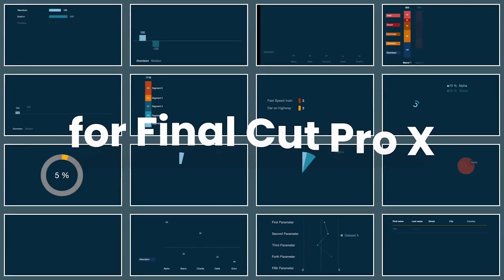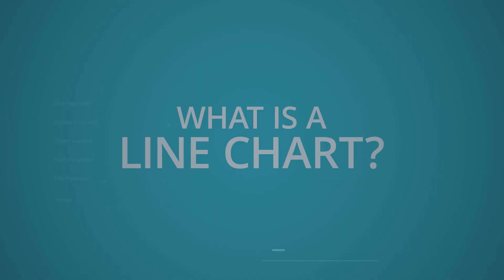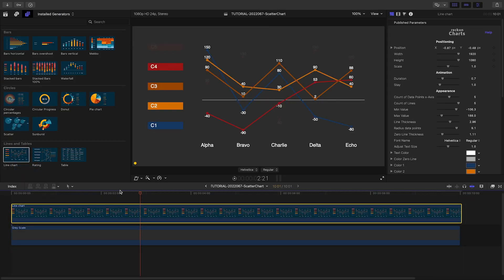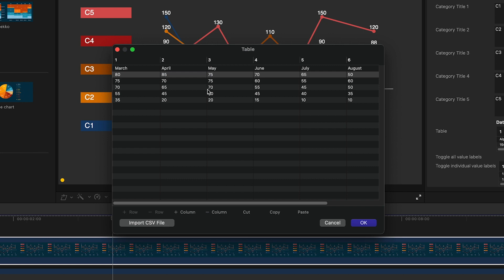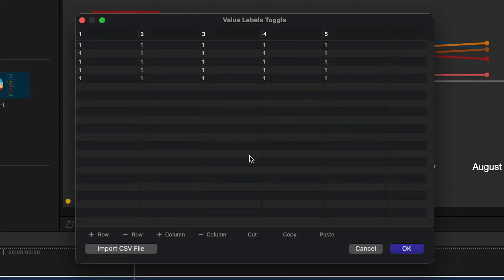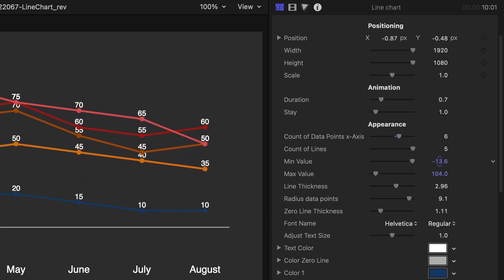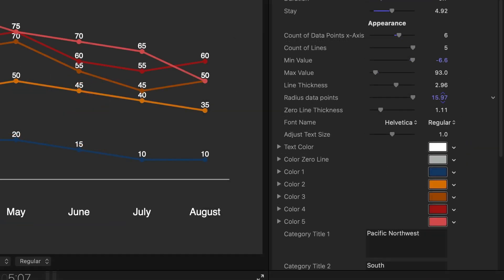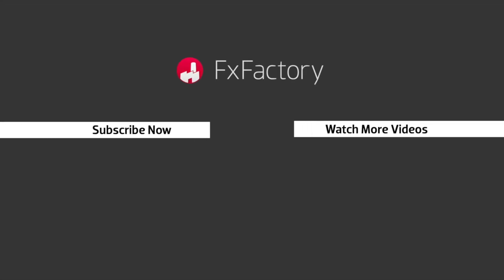How to Make a Line Chart in Final Cut Pro with Reckon Charts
Reckon Charts is a set of professionally-designed and -animated advanced infographic plugins for Final Cut Pro.

With Reckon Charts, you can make all sorts of different types of animated charts.With Reckon Charts, you can make all sorts of different types of animated charts. No need to deal with sliders and On-screen controls, just enter or import the data as is.

Let’s take a look at how to make a professional Line Chart  in Final Cut Pro.

Reckon Charts is a powerful set of infographic presets that make it easy to display data and will save you tons of time in your video workflow.

CHAPTERS:

00:00 Intro
00:24 What is a Line Chart?
00:44 Final Cut Pro Demo
02:53 Final Example
03:03 Learn More!